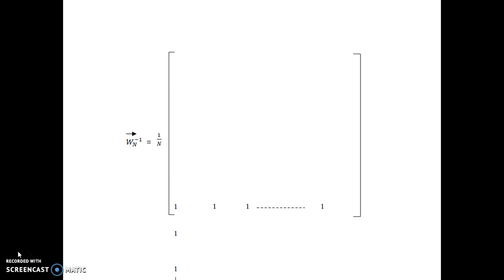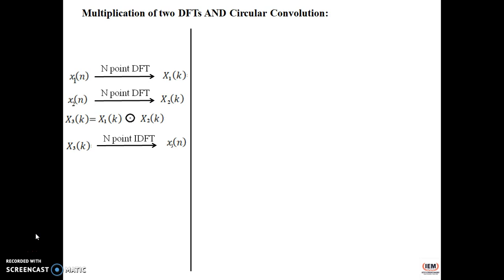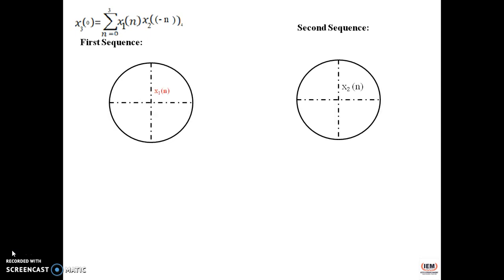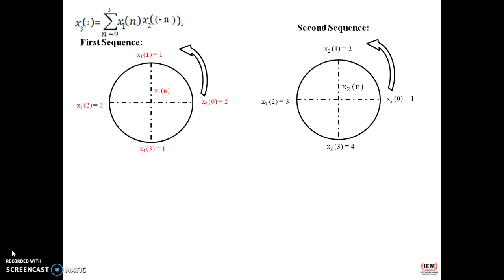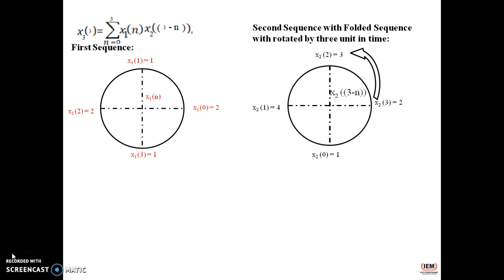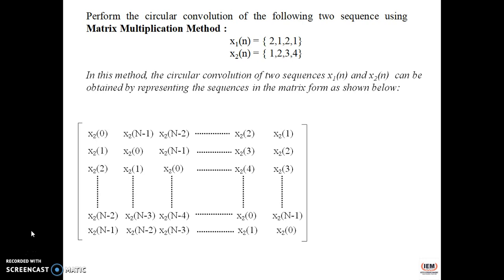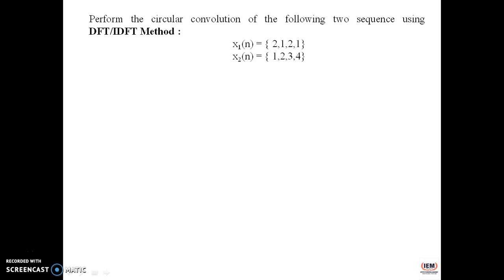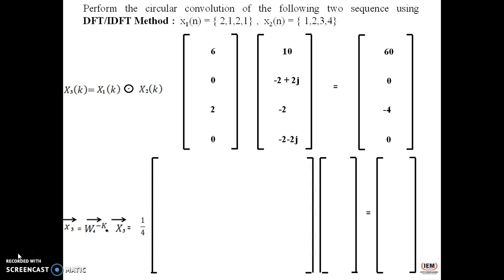DFT Continue...and Linear Transformation Sequences, Multiplication of two DFTs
# IDFT As Linear Transformation Sequences
# Multiplication of two DFTs (Circular Convolution)
            # Graphical method
            # Matrix Multiplication
            # DFT/IDFT Method